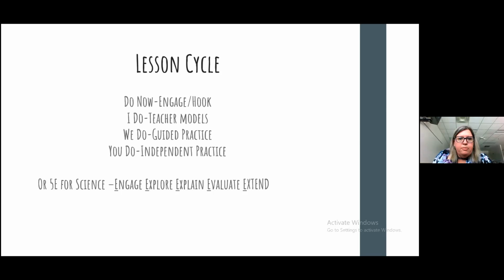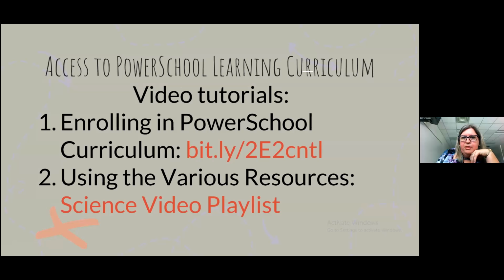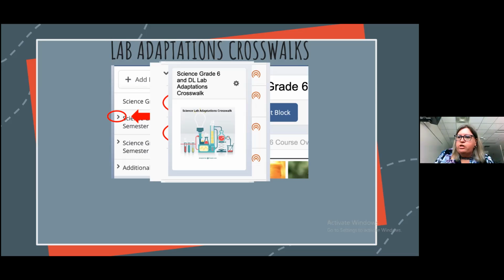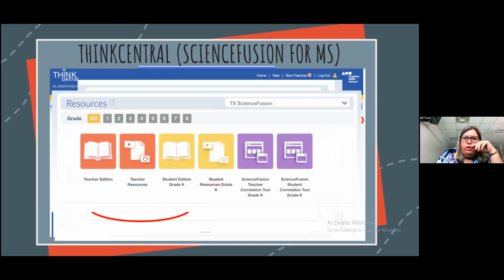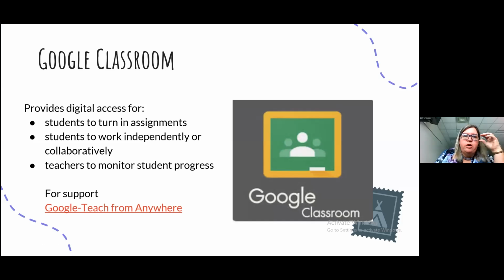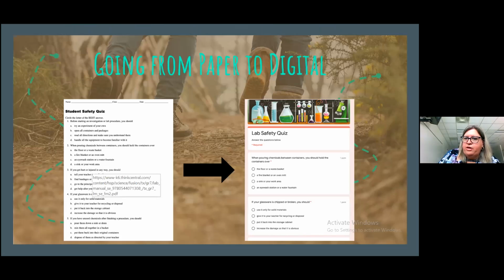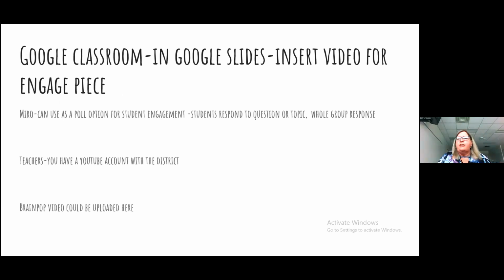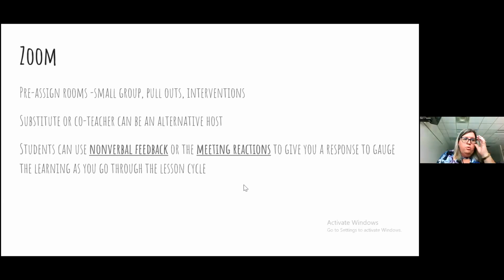Managing the Virtual Classroom